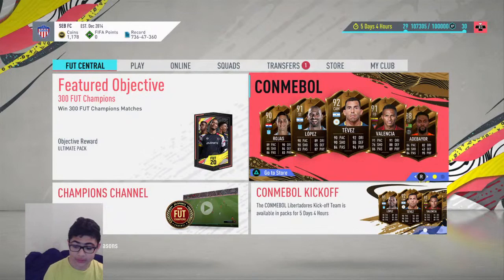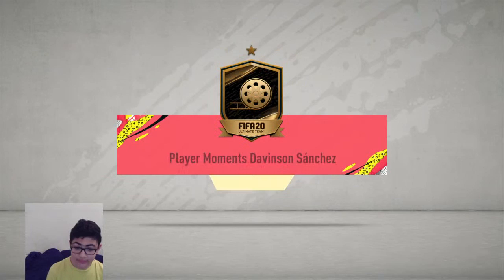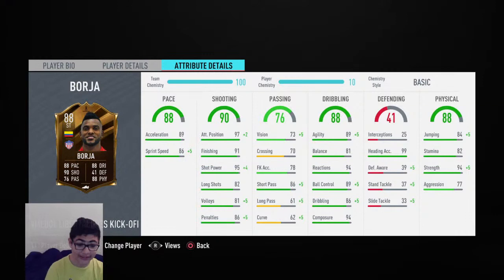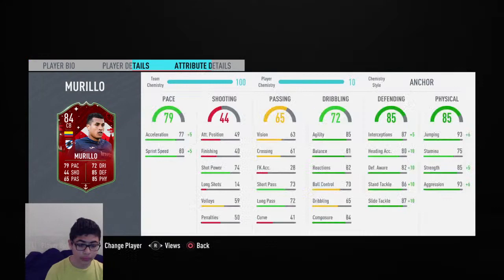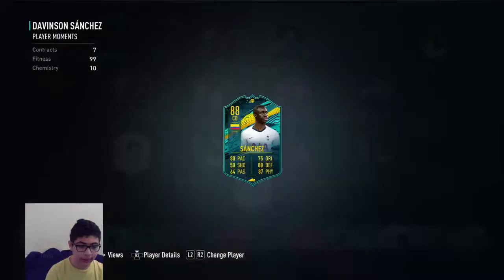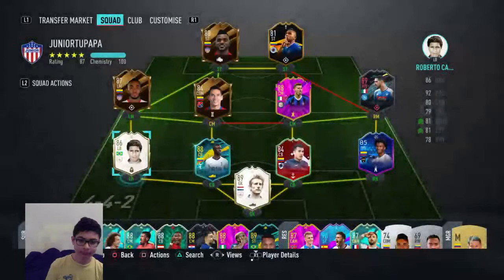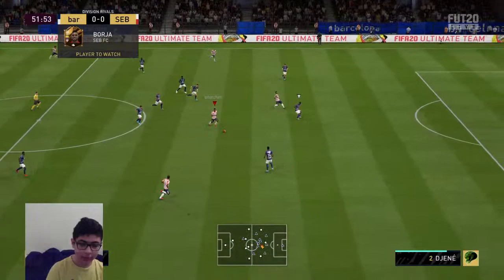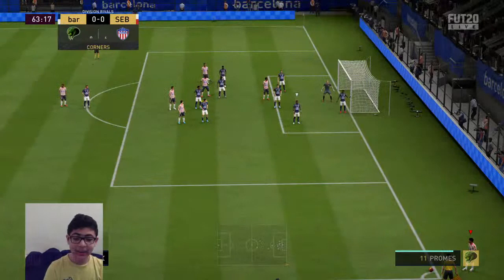New CONMEBOL Libertadores Promo and Insane Colombian Squad Builder!|Fifa 20 Ultimate Team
Hello guys! Welcome to the SebFifa04 YouTube Channel! In this channel I will mainly be streaming and uploading Fifa Ultimate Team content, but also some PES Master League and Fifa career mode.